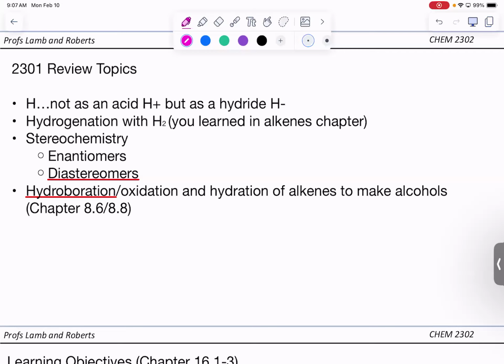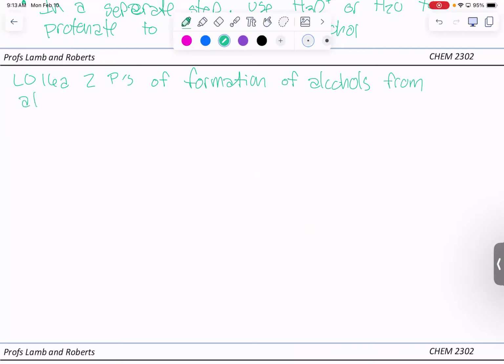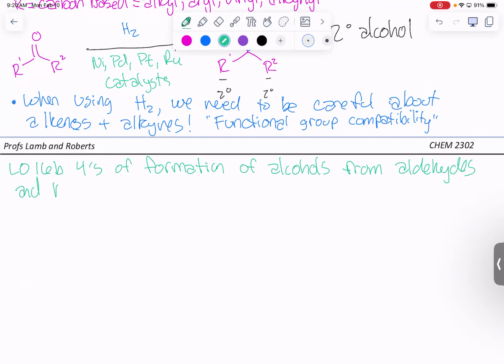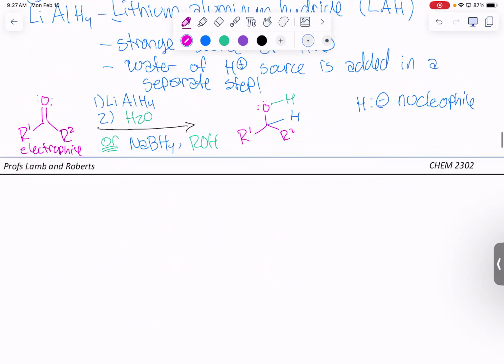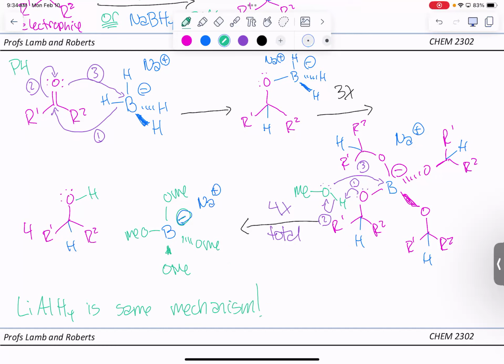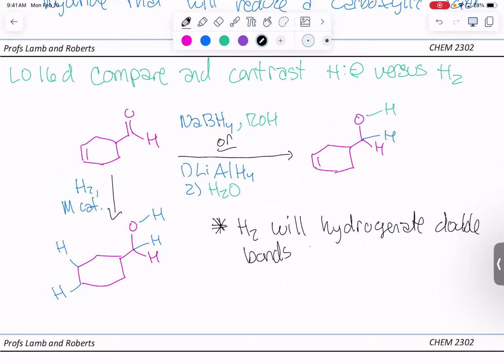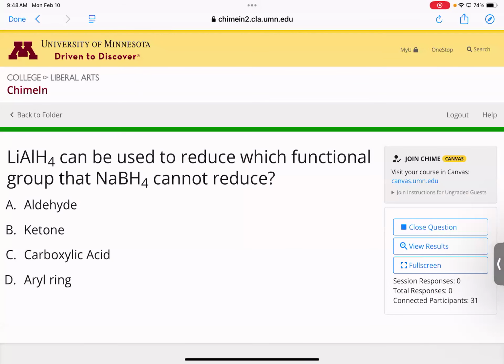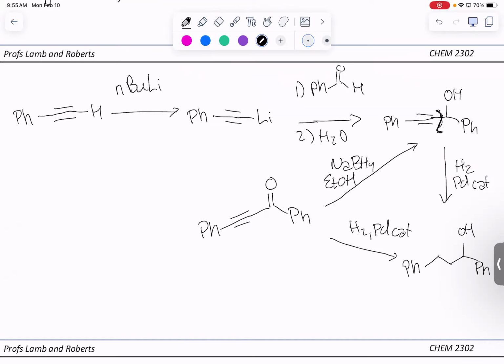CHEM 2302 Lecture 9: Chemical Reductions Using Hydrogen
In this lecture, we expand on organometallic chemistry to discuss the use of hydrogen as a reducing agent. This includes the use of catalytic hydrogenation, sodium borohydride, and lithium aluminum hydride.